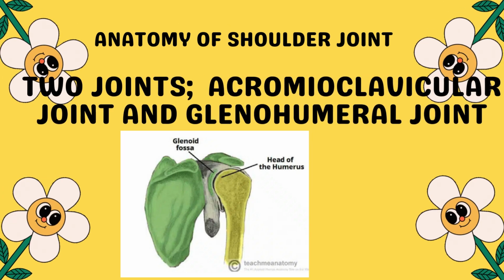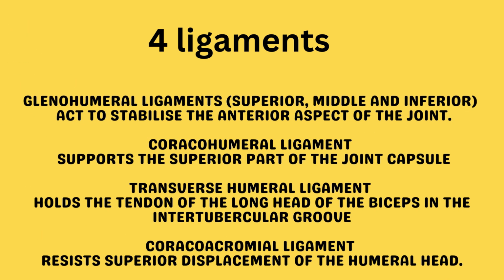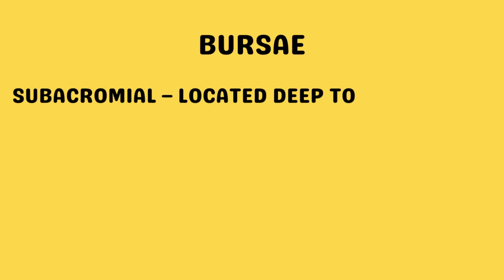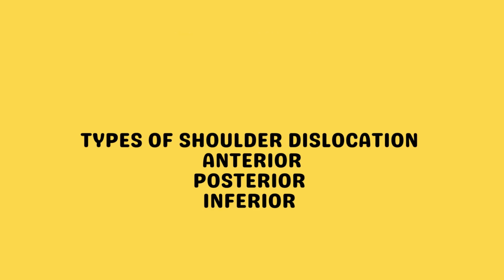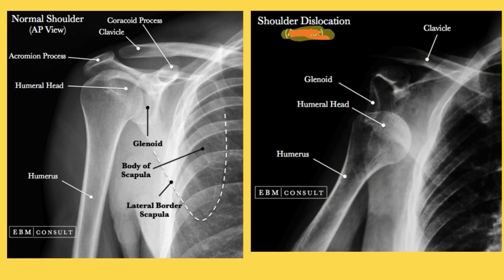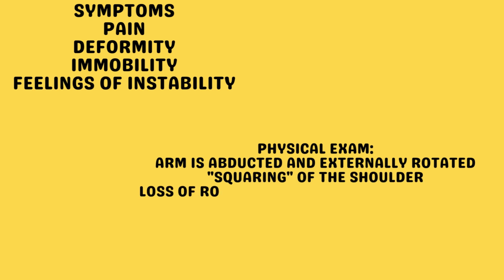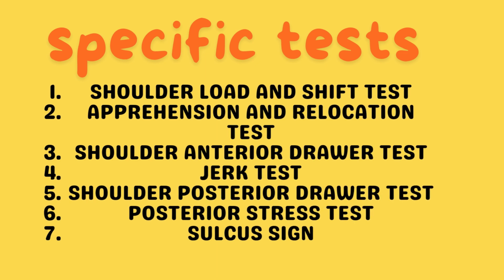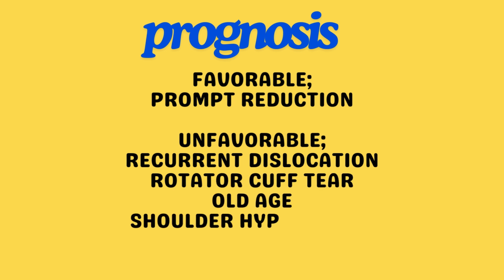shoulder dislocation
contents
anatomy of shoulder joint
types of shoulder dislocation
evaluation
management